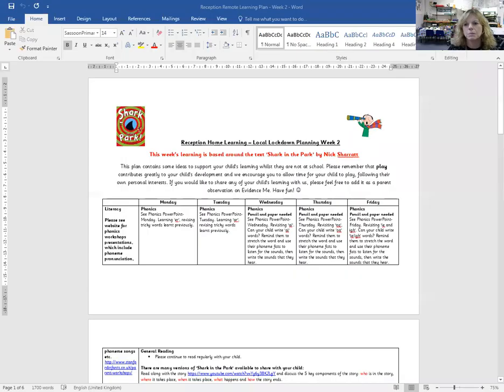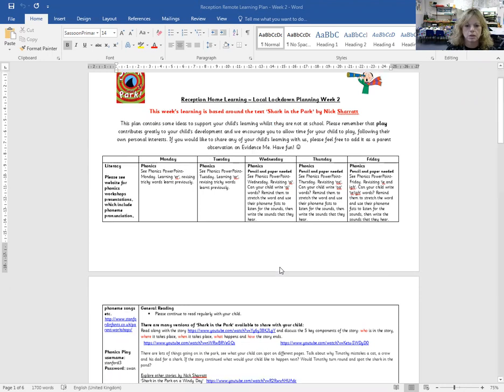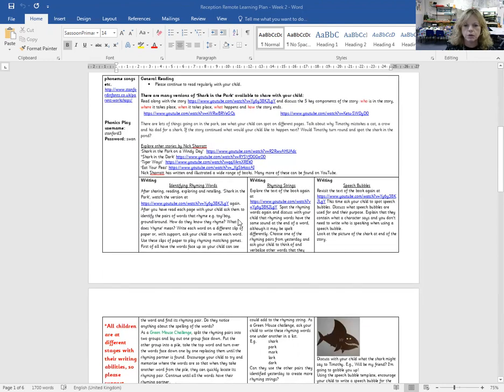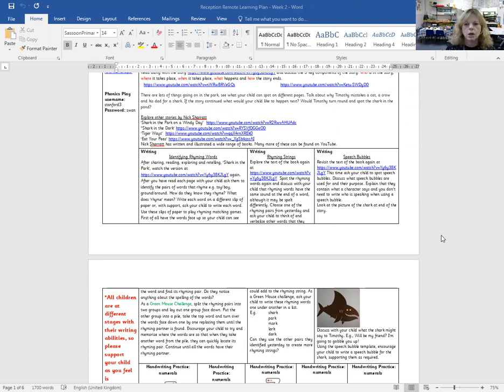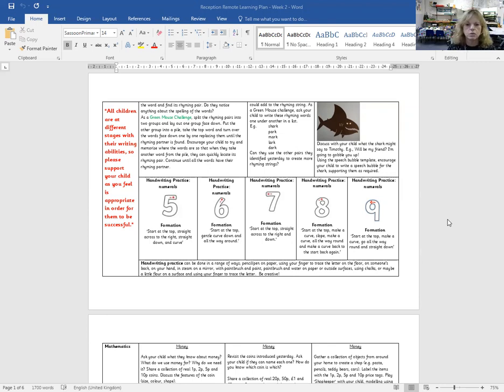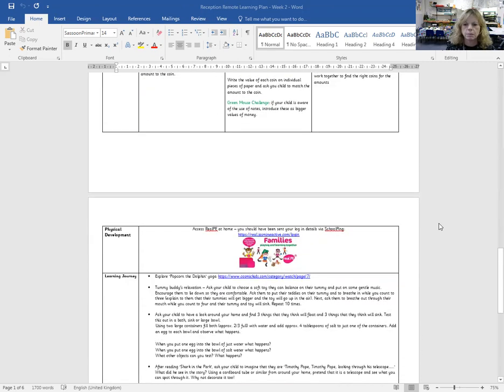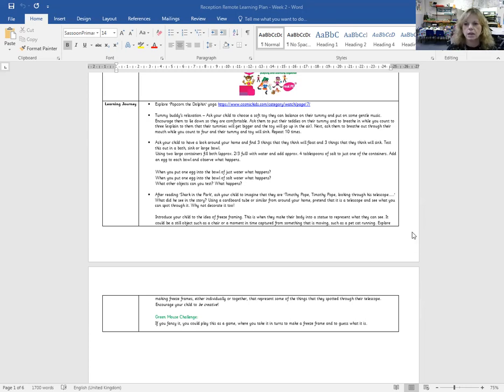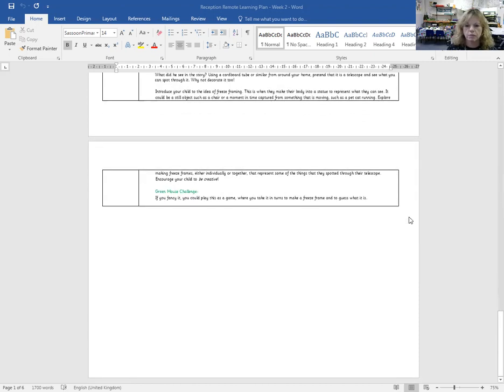Explanation of Reception Remote Learning - Week 2 11th January 2021